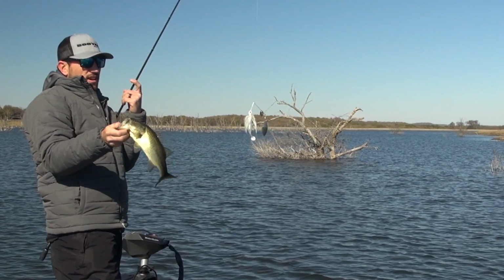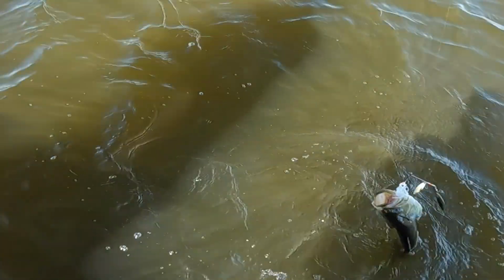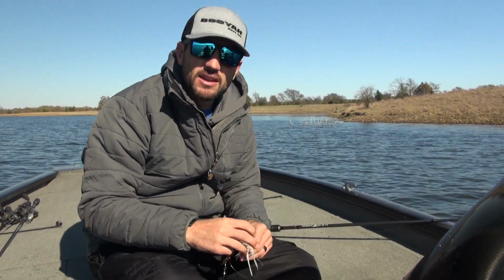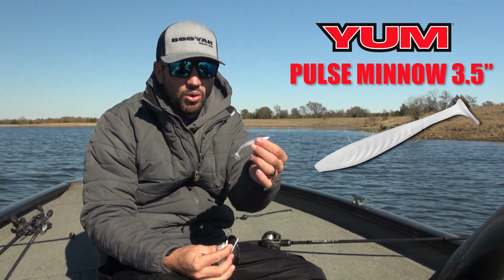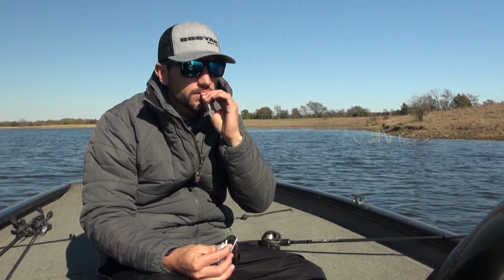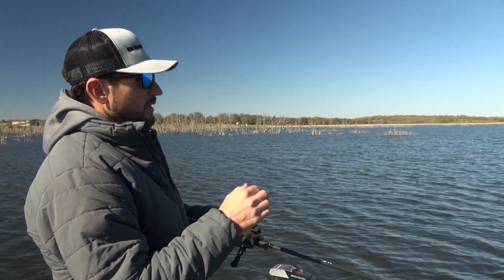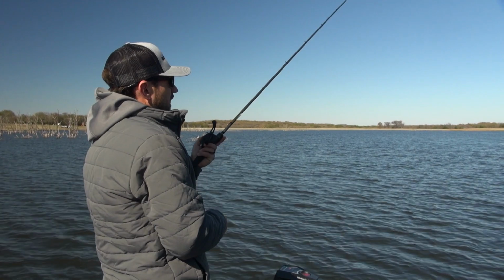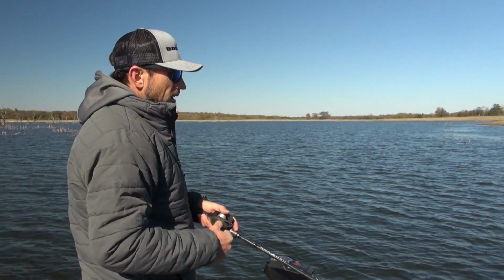The BEST Do-It-All Spinnerbait and Trailer Choice Tips with Stetson Blaylock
What's the best do-it-all spinnerbait and trailer choice? The BOOYAH Blade is an OG spinnerbait that provides bass anglers with an easy, durable, and adaptable solution. Watch Stetson Blaylock show how a BOOYAH Blade spinnerbait and customized trailer option can produce serious bites!